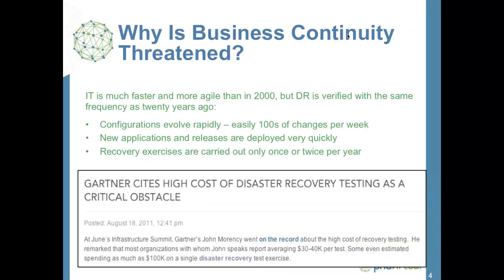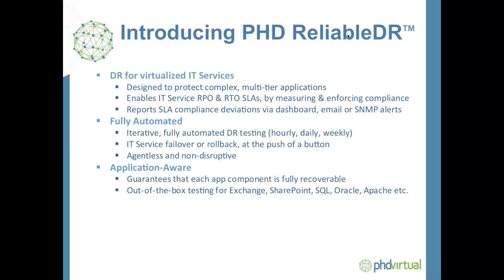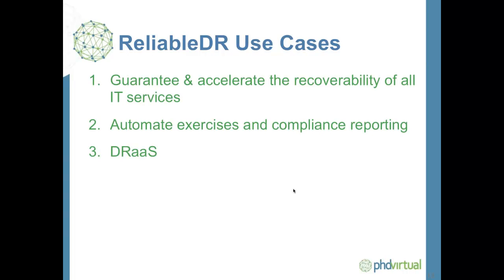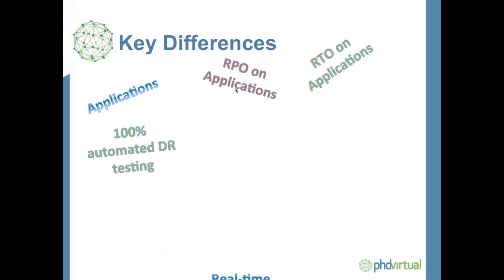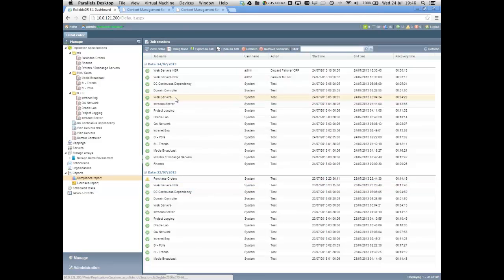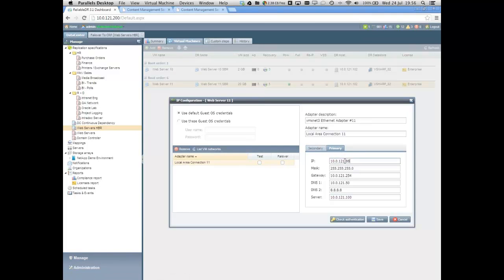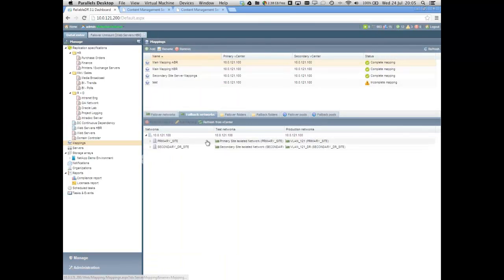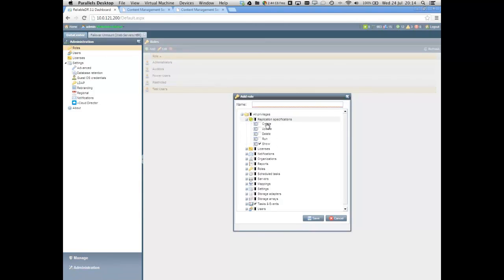PHD Virtual: DR Testing and ReliableDR Comparison to VMware Site Recovery Manager - DABCC Live #22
Join Douglas Brown with his latest DABCC Live webinar focused on disaster recovery testing and find out how PHD Virtual ReliableDR compares to VMware Site Recovery Manager. Discover how the two solutions can complement each other and when it makes sense to choose one over the other.

As with all DABCC Live webinars, Doug will be requesting your questions and will answer them with Ian's help.  This will be a very interactive conversation so come ready to ask some questions!  You will learn what you want to learn!

In this DABCC LIVE webinar you will learn about:

* Testing service restoration vs data restoration
* Testing and reporting against RTO/RPO requirements
* Frequent non-disruptive automated testing
* Demonstrating compliance

Presenters:
Ian Jones, Senior Product Specialist - ReliableDR, PHD Virtual
Douglas Brown, DABCC